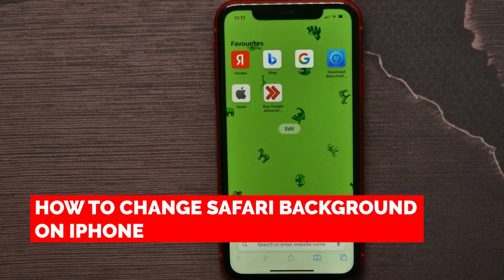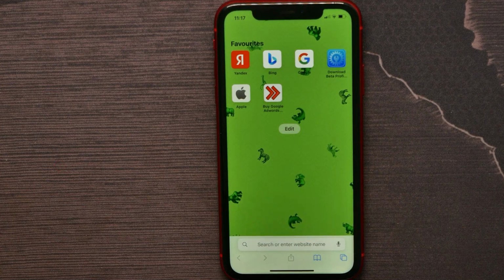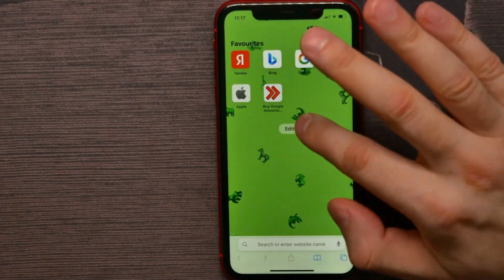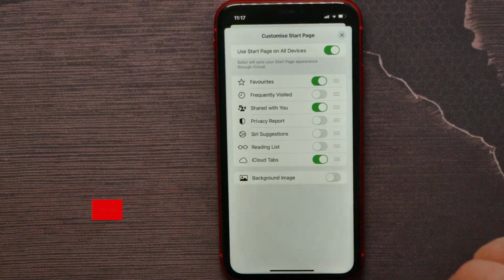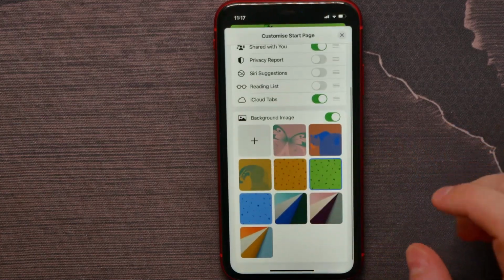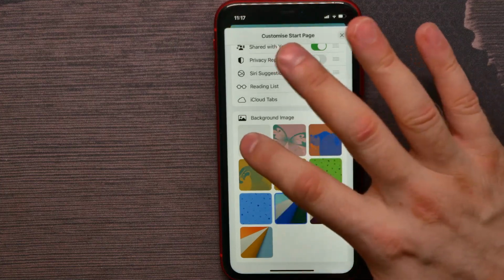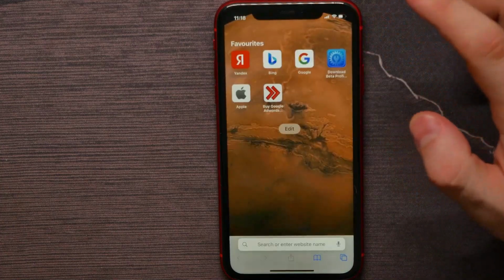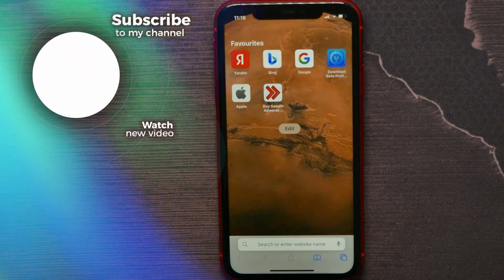How to Change Safari Background on iPhone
In this video i show simple way How to Change Safari Background on iPhone